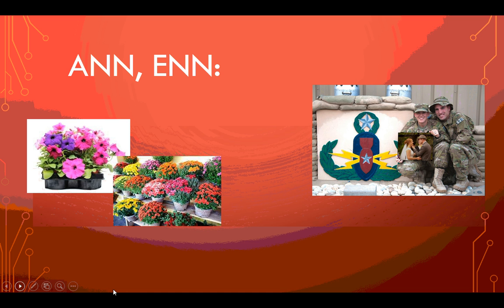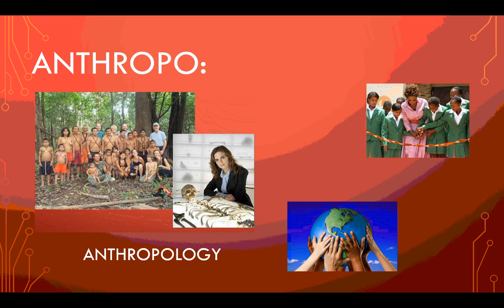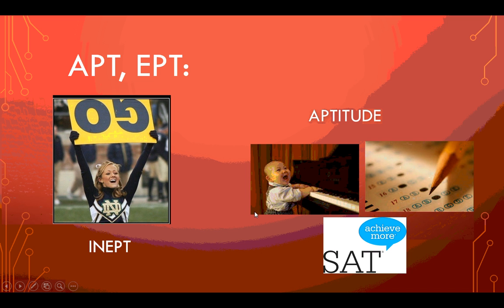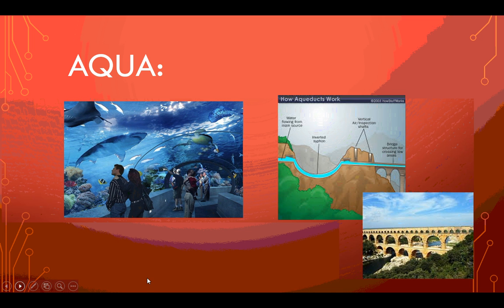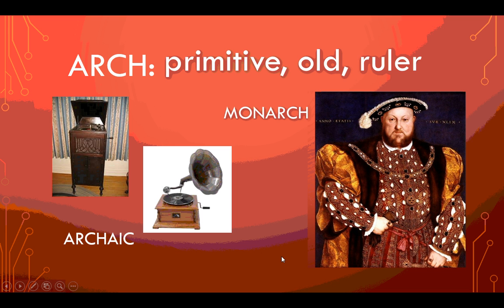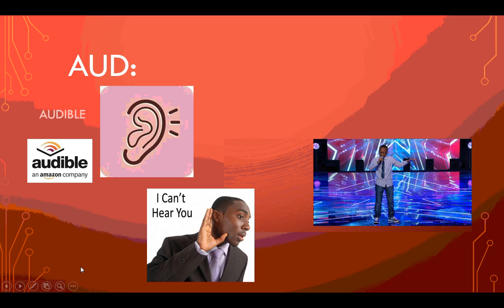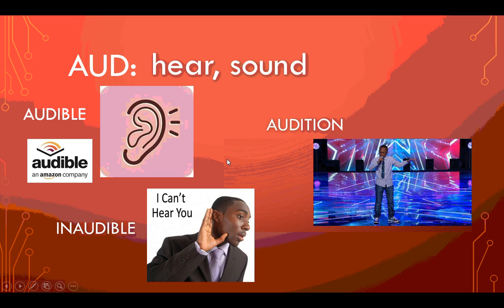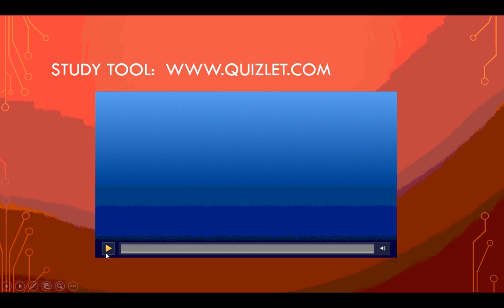Roots Week 3 video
This video covers your Week #3 roots.  Don't forget to study previous weeks for your UNIT TEST this week!